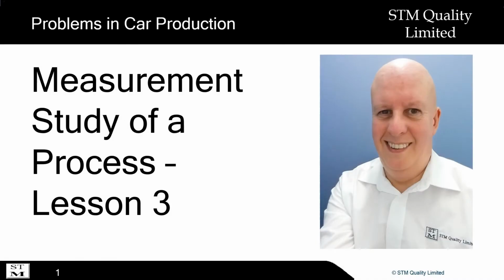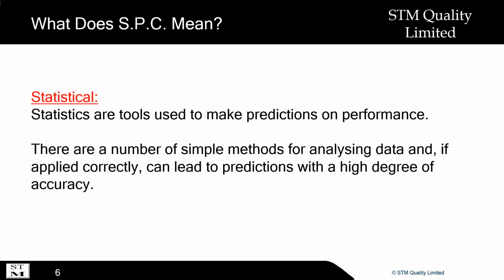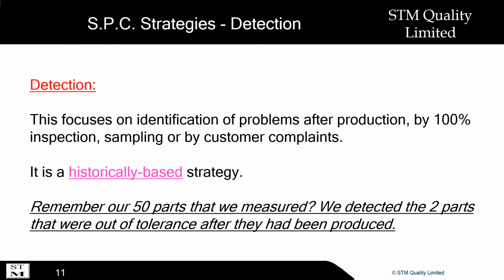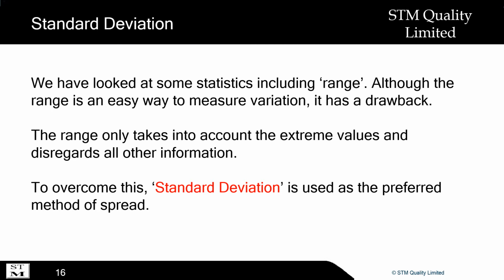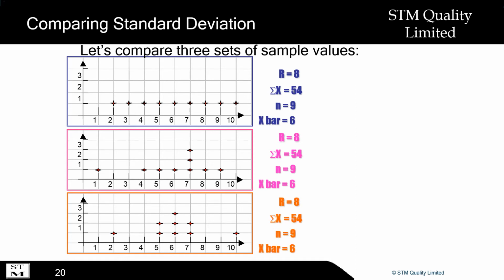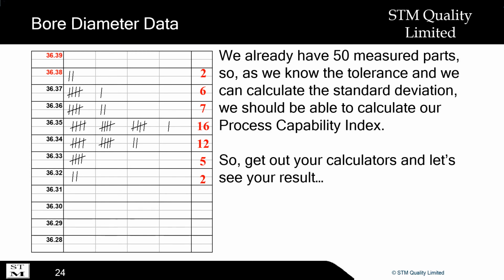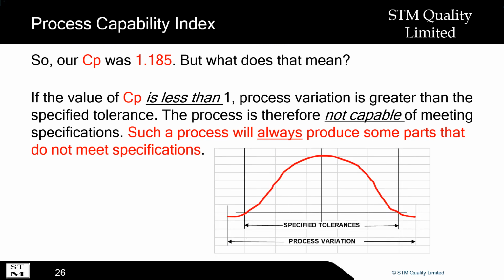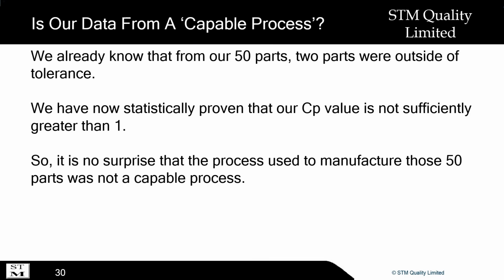Measurement Study of a Process Lesson 3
This is intended for KS4 Design & Technology students, to help solve problems in manufacturing processes and how to improve process control.